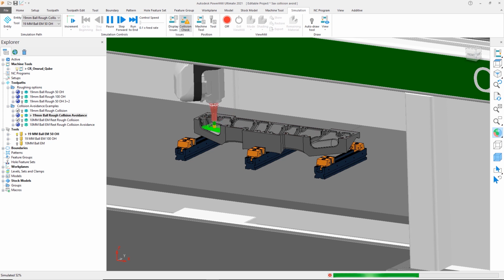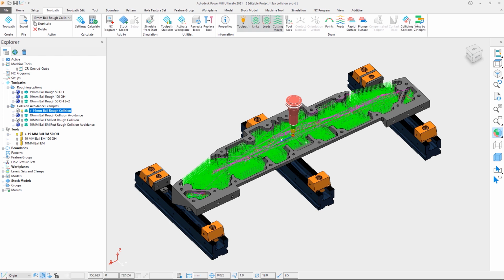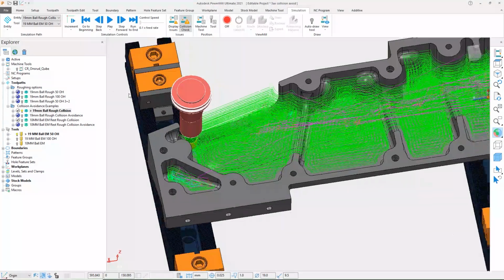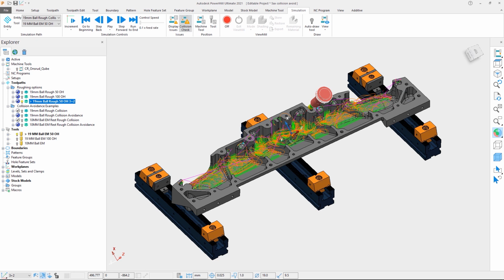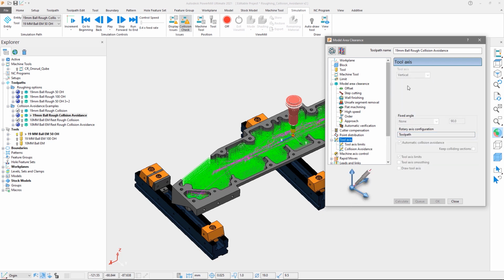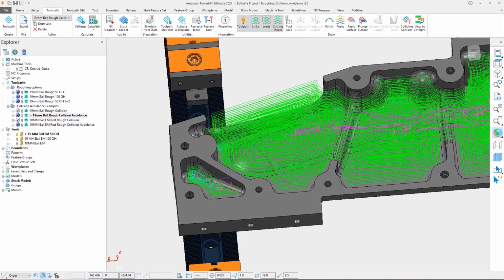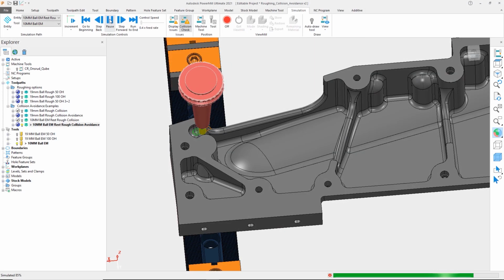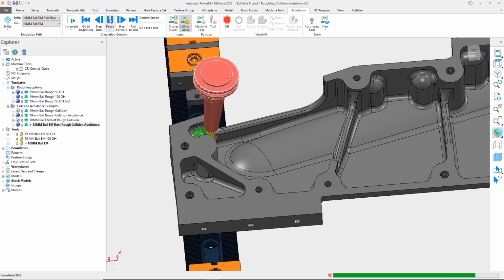Automatic Collision Avoidance for Roughing - PowerMill 2021.1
Automatic Collision Avoidance simplifies the programming of complex, feature rich parts by automatically identifying collisions between the cutting tool and the workpiece and using 5-axis motion to tilt the tool away to avoid the collision. PowerMill 2021.1 enhances this further by allowing automatic collision avoidance to work with area clearance (roughing and rest-roughing) toolpaths using hemi-spherical cutting tools.